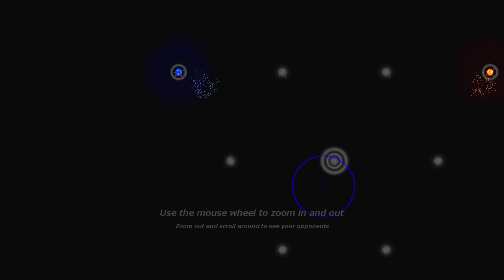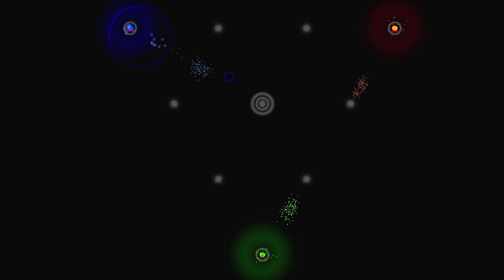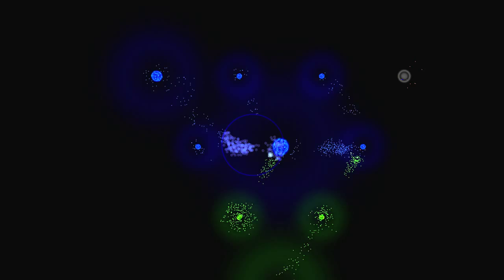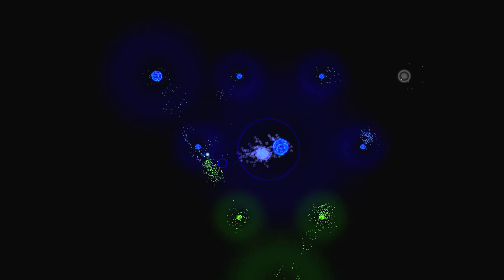Mastbos Plays a Random Game - 2.0 AuraLux; A Simplified RTS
You can buy the full game or get the demo

Also, if you like AuraLux, let me know and I'll get the full game and make some more videos.

*note: the game used to be called Aurora, it was changed to AuraLux